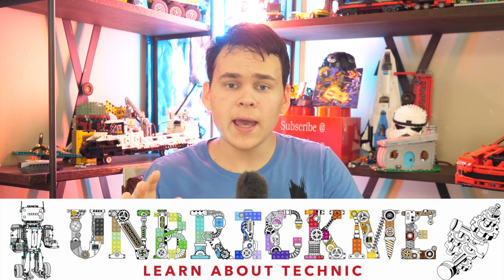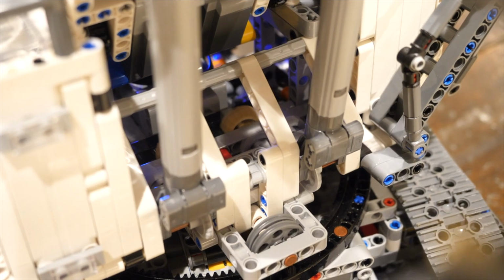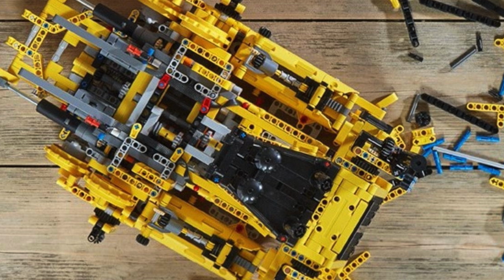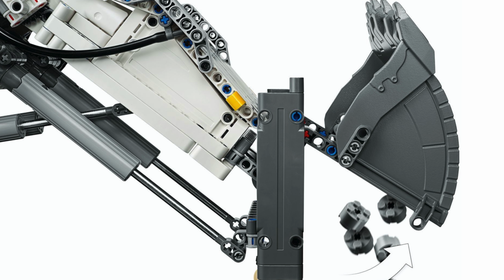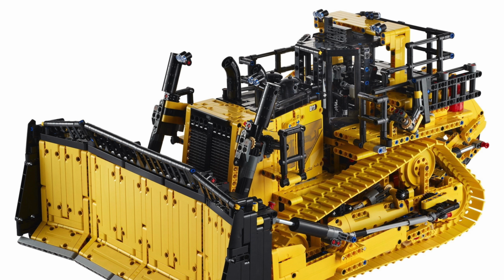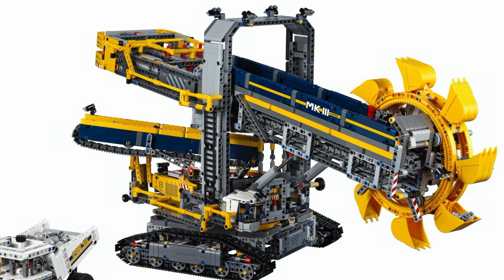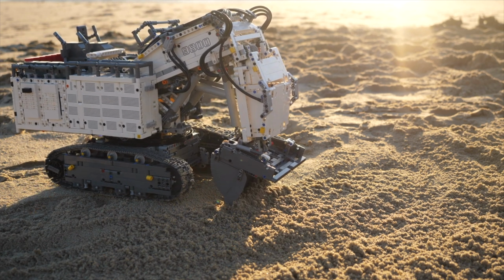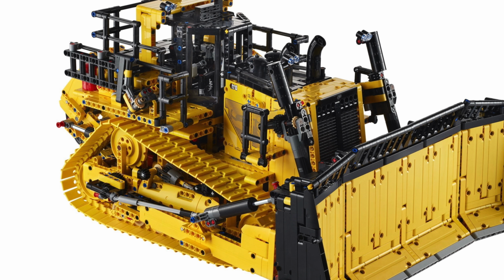The LEGO Technic CAT D11 Bulldozer Concerns Me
The LEGO Technic App Controlled Cat D11 Bulldozer 42131 has me really worried about the future of LEGO Technic? Why? The price! The set retails for $450 despite offering only 4 motors and 1 hub. The 42100 excavator, on the other hand, retails for the exact same price, has more pieces, 7 motors, and 2 hubs. In terms of electronics, the bulldozer is an inferior set. On the other hand though, the bulldozer does have incredible mechanisms such as the distribution gearbox, the differential connected to the engine, the planetary wheel hubs, and more! Overall, the LEGO Technic CAT D11T Bulldozer seems like a great set, only being hindered by the insane price tag.